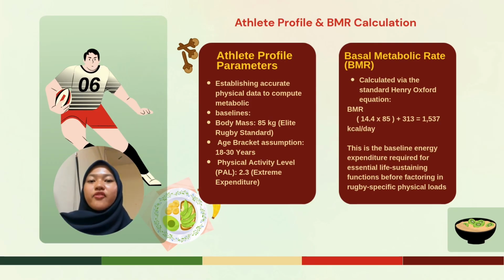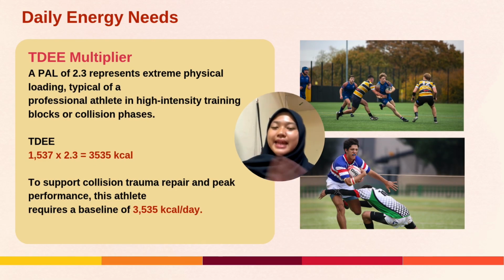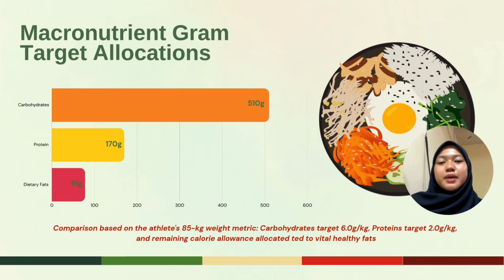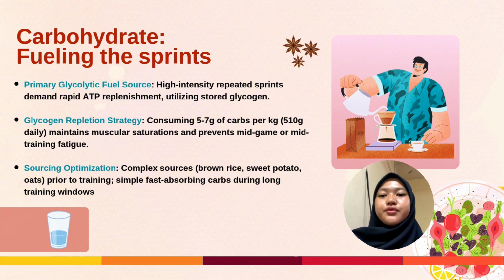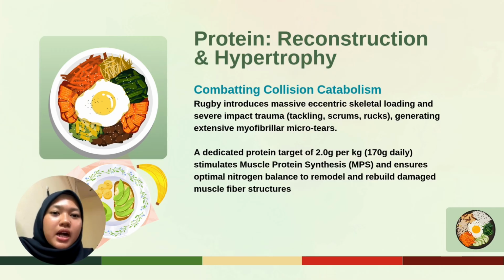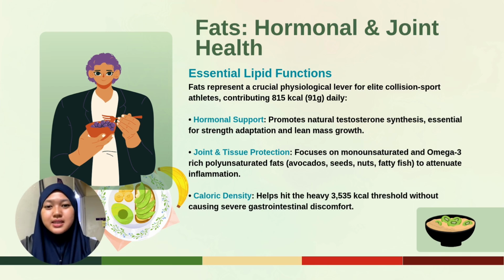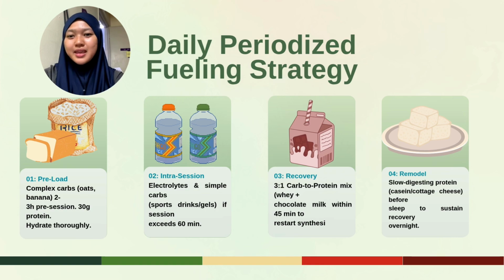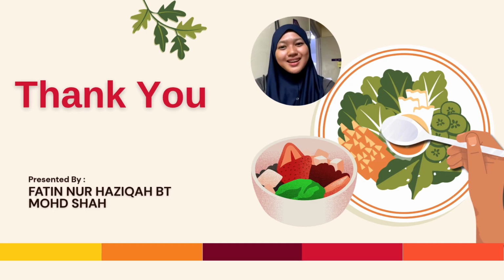Macronutrient and Energy Requirements Analysis for an 85kg Male Elite Rugby Athlete with PAL of 2.3